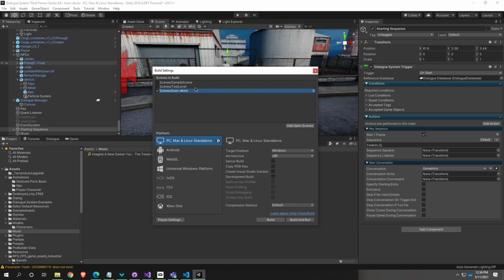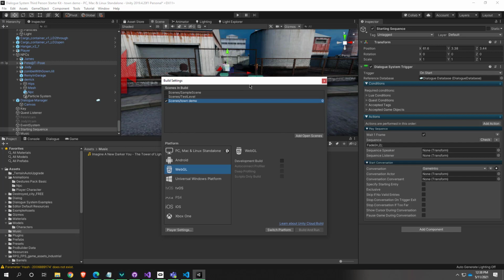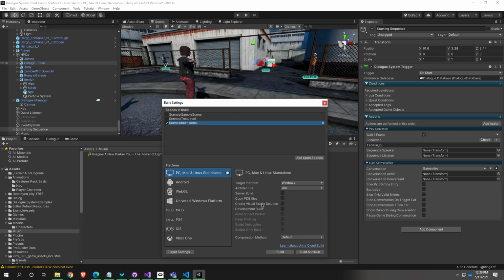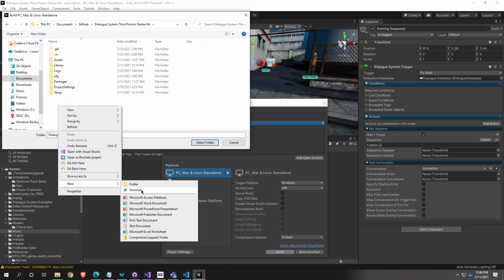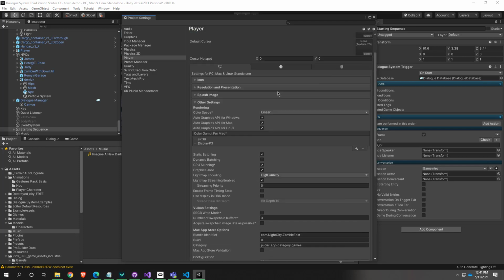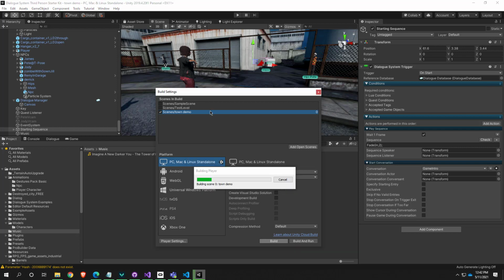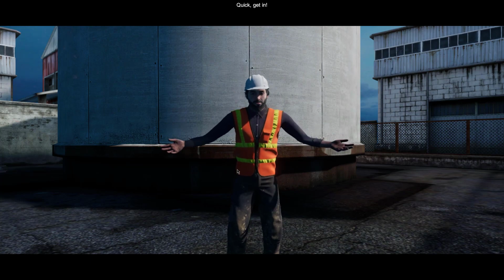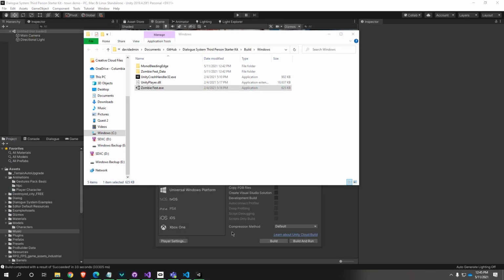Immersive Town - Making a build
In this video we'll review how to make a build of your project that can be distributed to others.